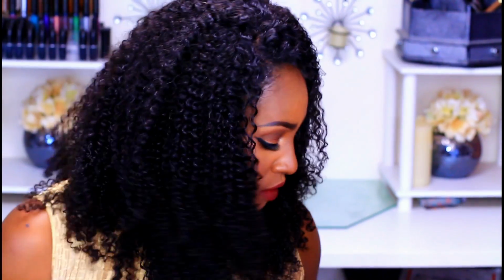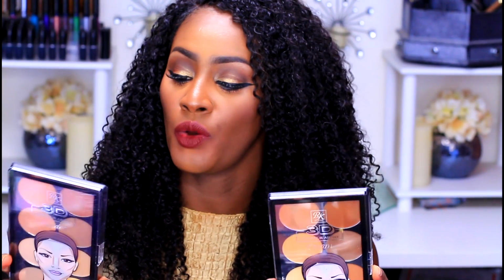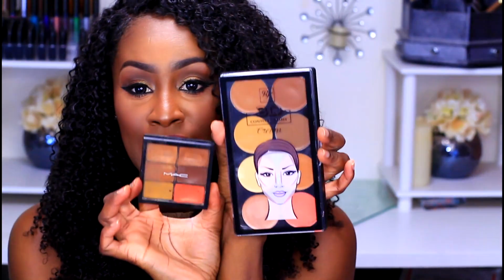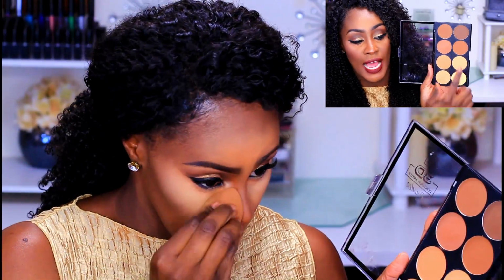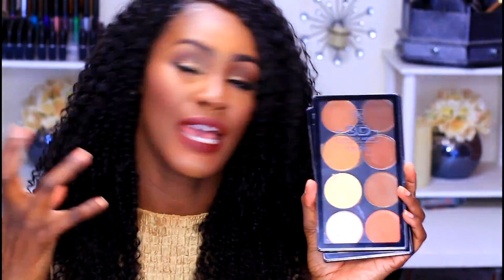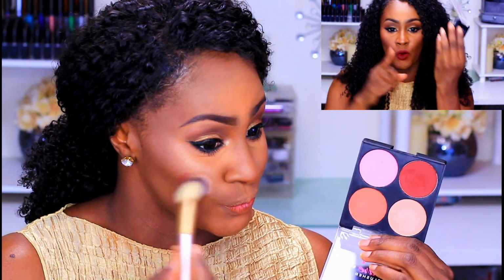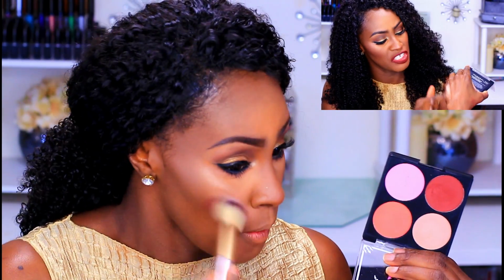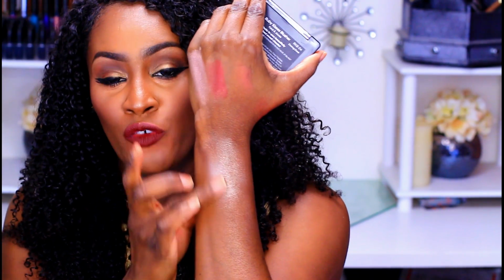Newest Ruby Kisses Makeup | Shlinda1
☆ ☆ ☆ ☆ READ MEEEEE☆ ☆ ☆ ☆ Please watch in HD1080.

Shlinda1 @Shlinda1.com

Let's Be Friends Forever... Write Me :-)
Shlinda1

♥ Filmed with: Canon T5I
Edited with: Pinnacle Studio Ultimate

Hi I'm Shlinda1, you can also find me under shlinda, shlinda 1, or Shlindaone. I am a  black beauty youtuber here on youtube. I'm glad you found my video, please be sure to check out my collection of videos on my YouTube beauty channel where you'll find my best hair tips, my best makeup tricks and my personal fashion style. Being a  black beauty youtuber,  I share my favorites on everything from Natural healthy hair care products, hair styles, the most luxury cosmetics to my favorite drugstore makeup. Maybe you're looking for makeup for women of color, makeup for dark skin, black makeup tutorials, a new product review, tutorials, beauty tips, hauls or perhaps even a giveaway. I hope you enjoy watching and go away feeling more beautiful and inspired inside and out.